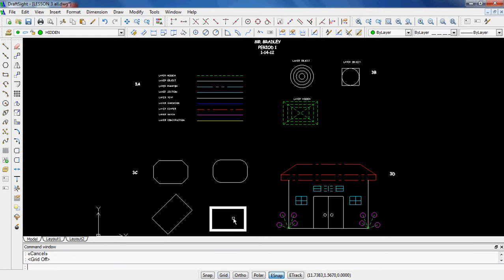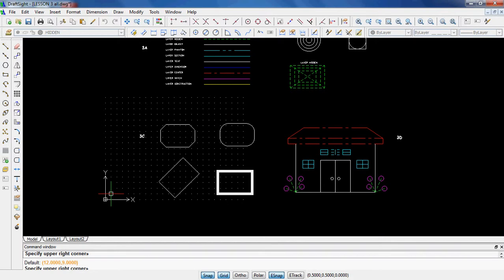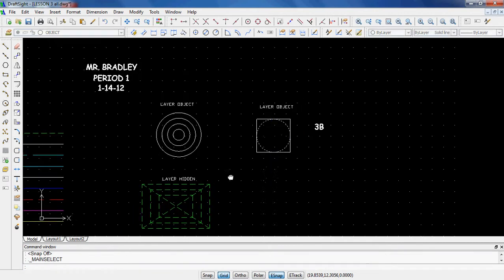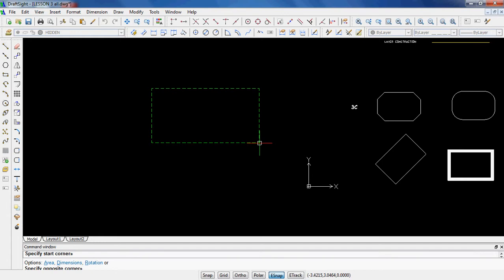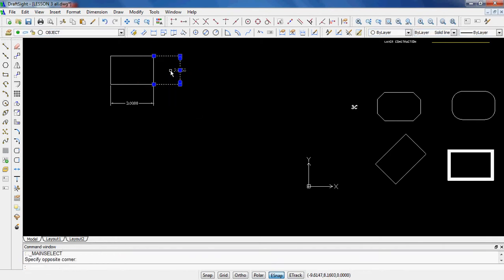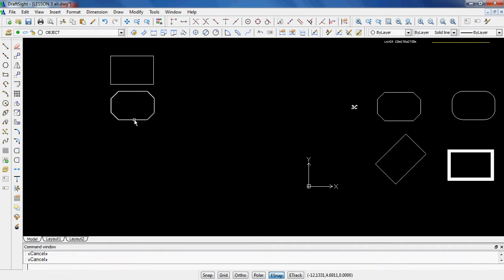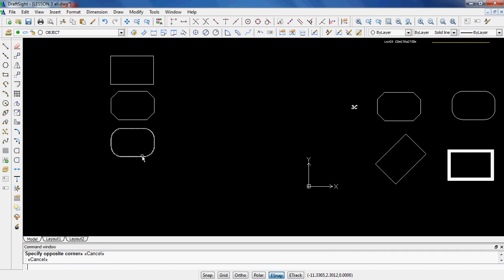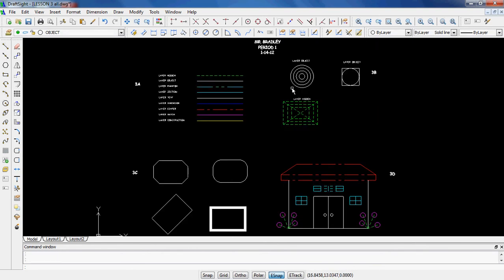Drafting 1: Video#7, Lesson 3; Continued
Making the grid bigger, and using chamfer, fillet, rotate, and width.